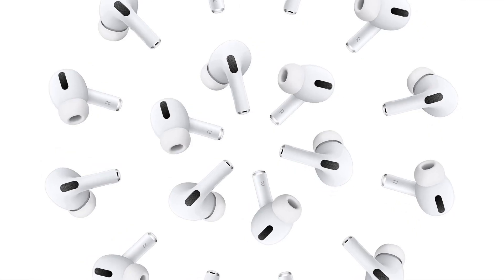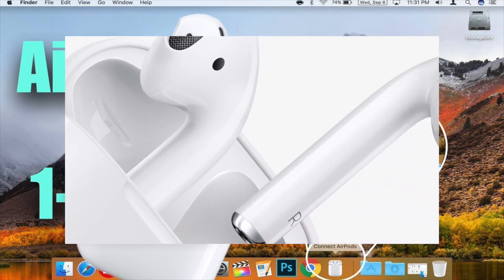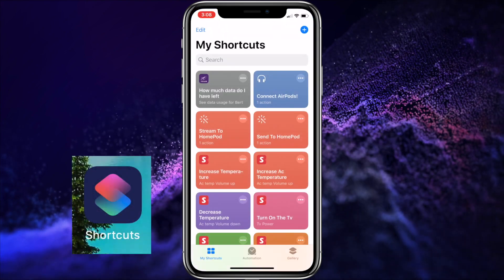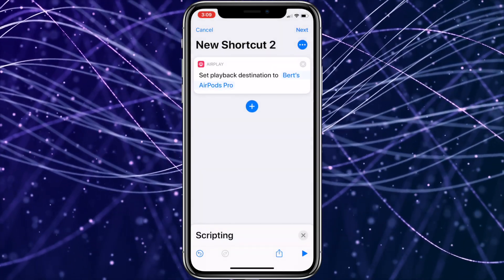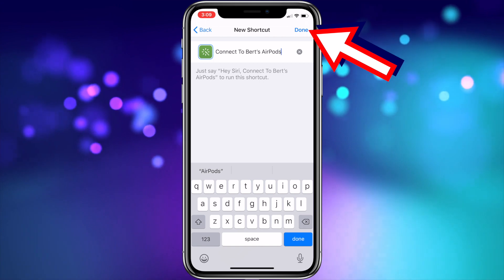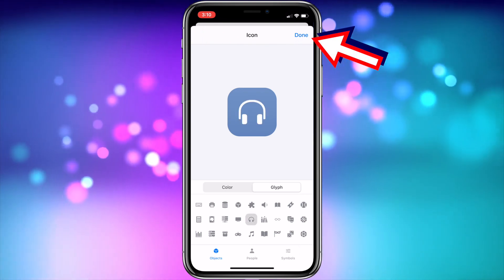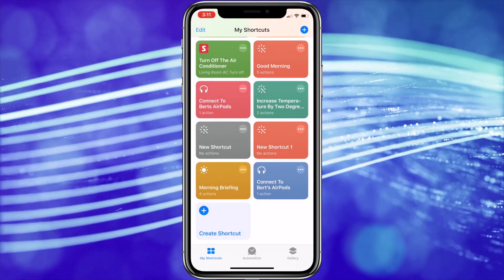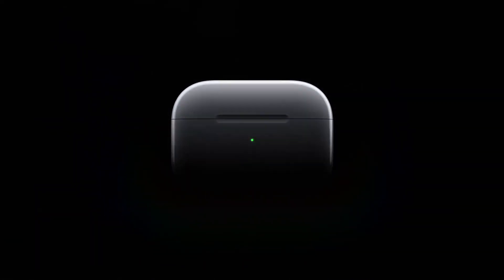Connect AirPods with 1 Touch on iPhone!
Welcome to my short simple video about how to make a 1 touch shortcut to connect to your AirPods to your iPhone. If you use your AirPods with multiple computers or devices such as on your Mac, a pc, iPad, and iPhone then this can be a really handy way to switch your AirPods back to your iPhone that will function similarly to my 1 click AirPods shortcut for mac.

To create the 1 touch shortcut on your iPhone you’ll need to be running iOS 13 or newer. This shortcut will work for AirPods Pro, regular AirPods or likely any bluetooth headphones.

First run the shortcuts app on your iPhone. Then press the plus button in the upper right hand corner. Then press the add action button. Then choose scripting. Then scroll down and choose set playback destination. Once that’s chosen, it will take you back out to the New shortcut window. Tap the area highlighted in blue to set the destination. A list of all available audio devices will populate in the device list. Choose your AirPods. In my case I’m choosing “Bert’s AirPod’s Pro”. As a side not you can also use this to setup 1 touch connections to your HomePod, apple tv or even a bluetooth speaker or other bluetooth headphones if you like! Now that you’ve chosen your AirPods you can tap next in the upper right hand corner which will bring you to the screen that lets you name the shortcut. I’m going to call Mine “Connect to Bert’s AirPods”. Its also worth noting that you can run this shortcut using Siri as well as indicated below where you’re typing in the shortcut name. Now you can tap done in the upper right corner or on the keyboard. The shortcut is now created and will populate in your shortcuts list. To get the shortcut on the home screen is quite simple. Just locate the shortcut you just made and Long touch or haptic touch, the button with the three dots in the upper right hand corner of the shortcut you made. Then choose details. In the details screen you can customize the icon for the shortcut by tapping on it. You can customize the color and the glyph. Once you’re finished customizing the icon tap done in the upper right hand corner. Now from the details screen tap the “ Add to home screen “ button and then Tapp add in the upper right. You can also elect show the shortcut in the shortcuts widget if you’d like it to appear there as well. Then press done when you’re complete. Now when you go back to your home screen you can see your 1 touch shortcut.

Now next time you’re AirPods have been connected to a different device and you’d like to connect them back to your iPhone, you can easy connect to them just by using the shortcut! It’s really quite simple and requires less taping and swiping then the regular method through control centre or settings, especially if you put it on your home screen!